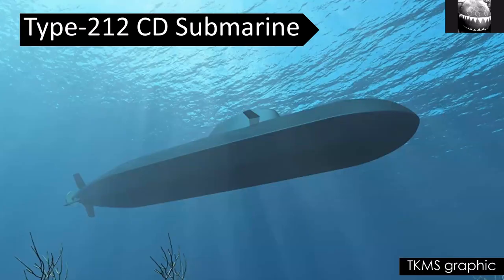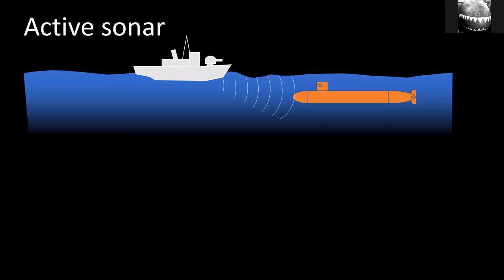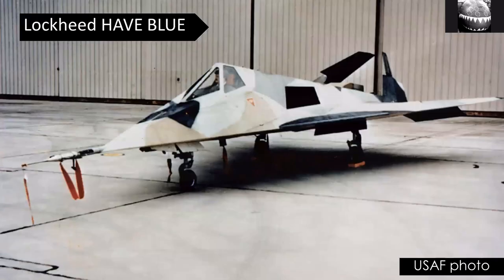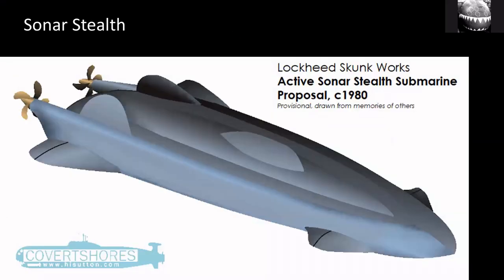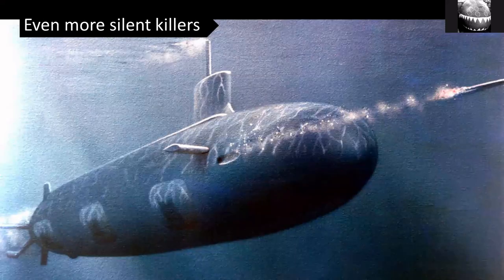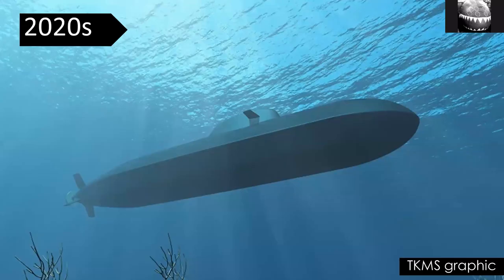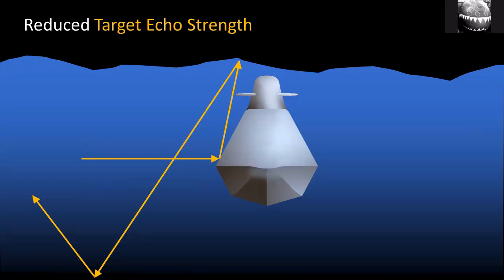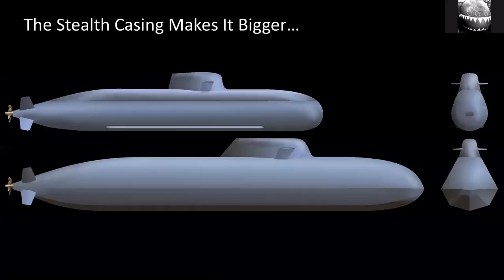The New Stealth Submarines Explained (Quick Guide)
The latest submarines may increasingly feature a new angular outer hull. For example the German Ttpe-212CD. This has to do with stealth. Let me try to briefly explain...